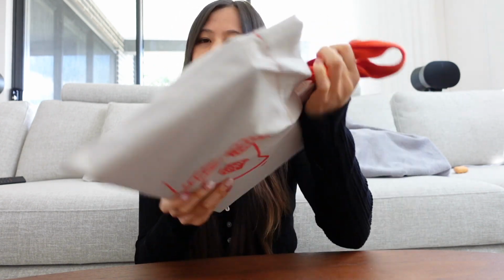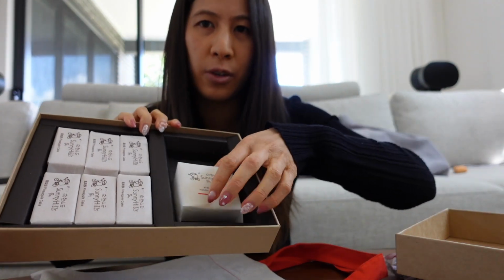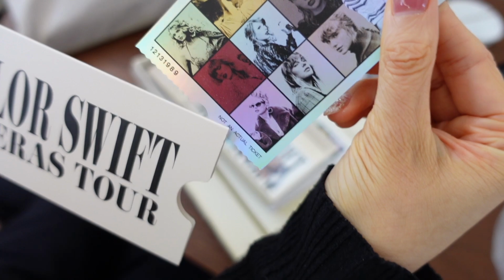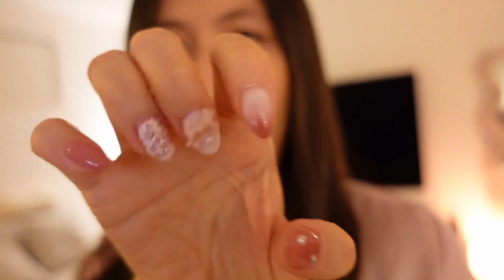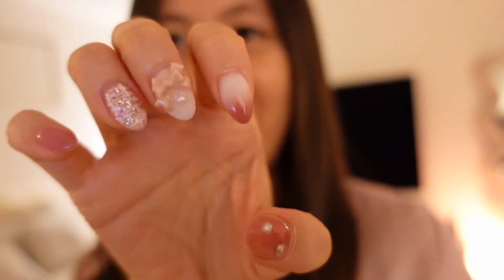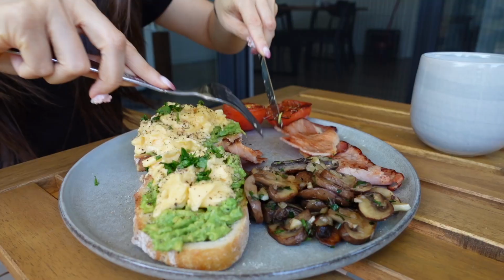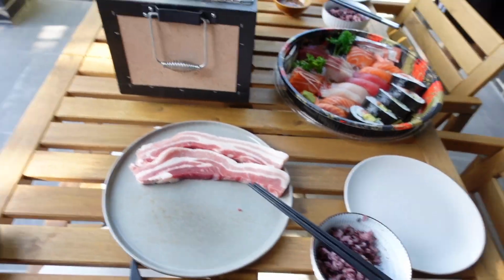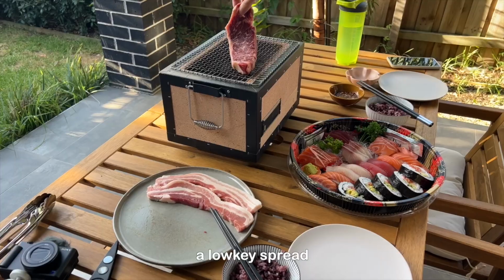Living in Melbourne 🧸 days in my life as a consultant, taylor swift eras concert, valentine's day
ABOUT ME:
Hello! I'm Hellie and I make vlogs about my life as a 20-something year old, covering lifestyle, work, travelling - basically trying my best to navigate the world so I can look back on it in nostalgia and you're welcome to join me on this journey as well